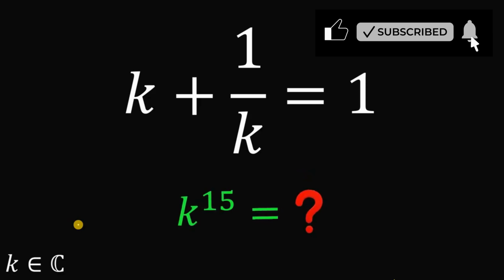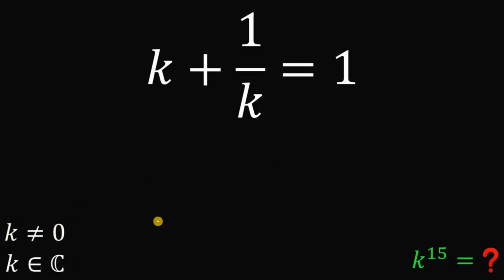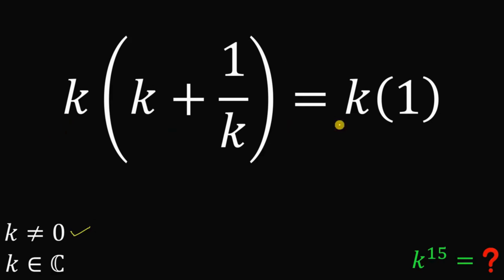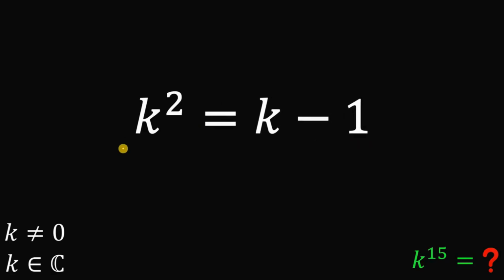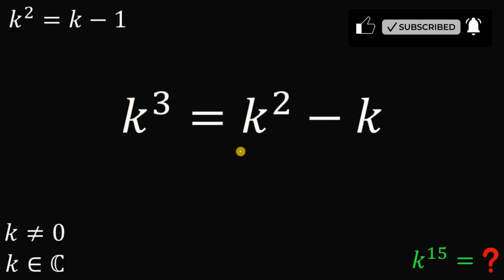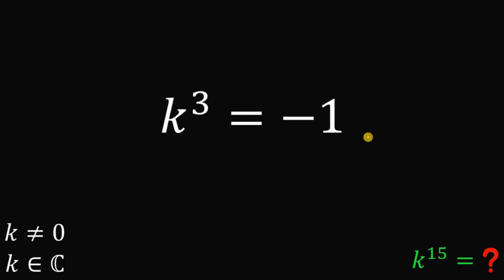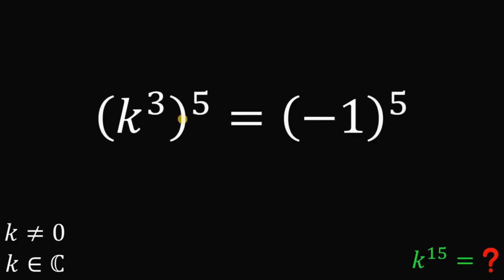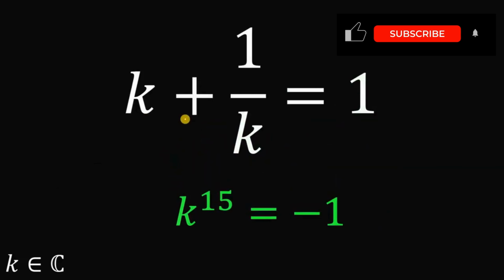A fun algebra challenge! Can you beat it?